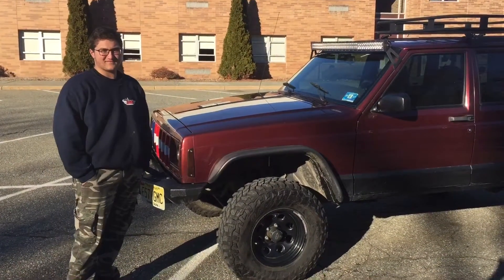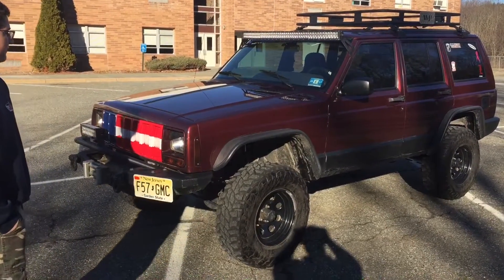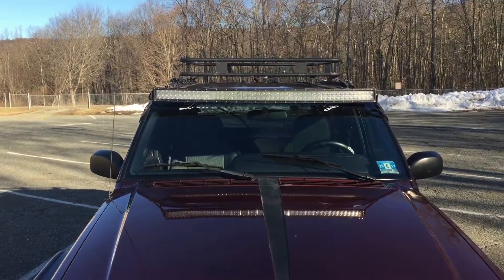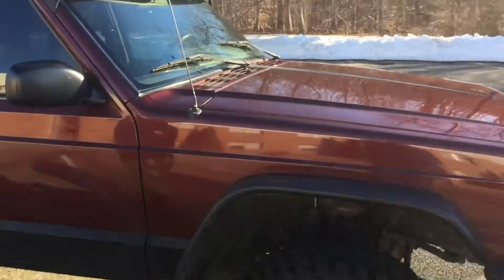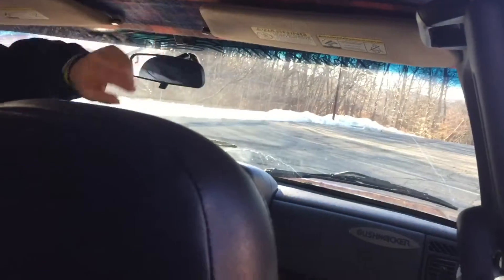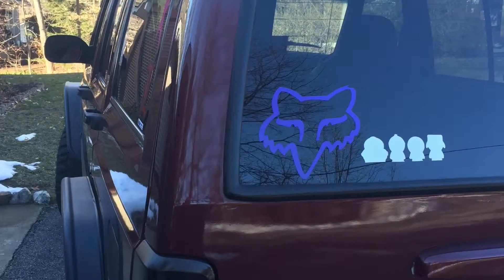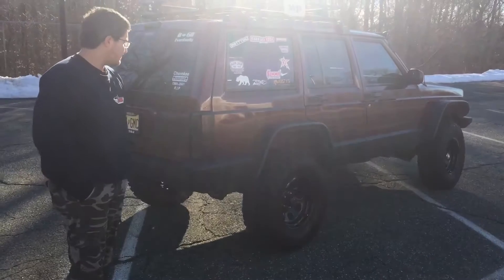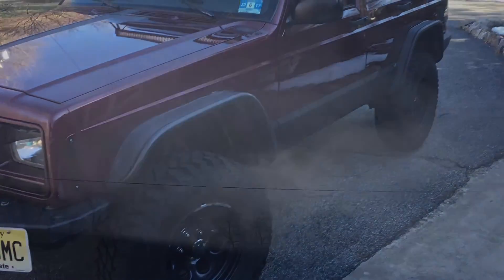Custom 2001 Jeep Cherokee sport overview/review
Taking a look at Andrew's custom 2001 Jeep Cherokee sport